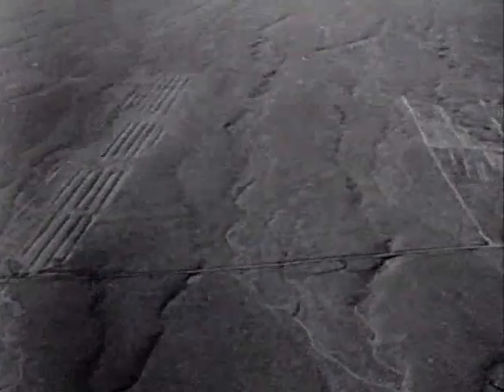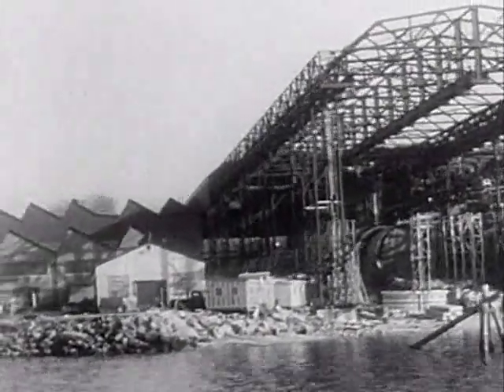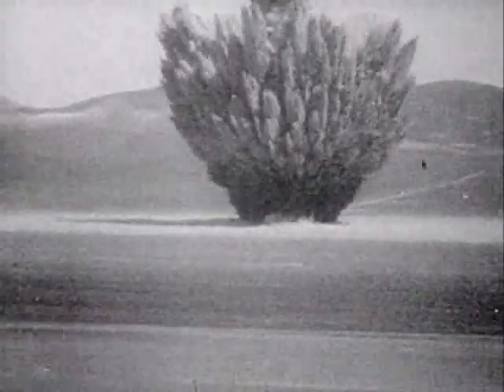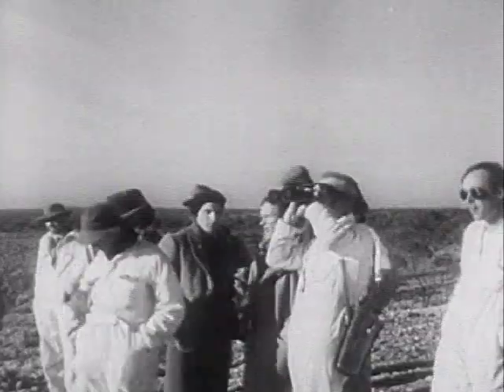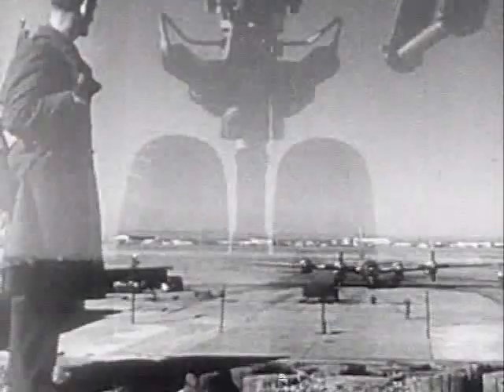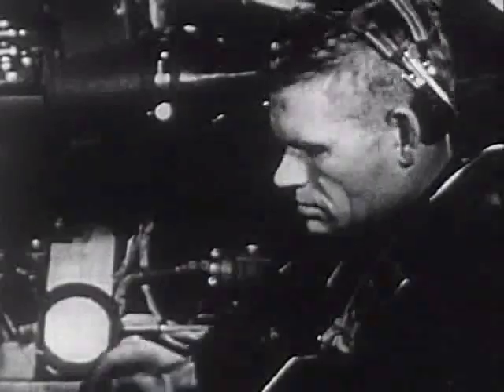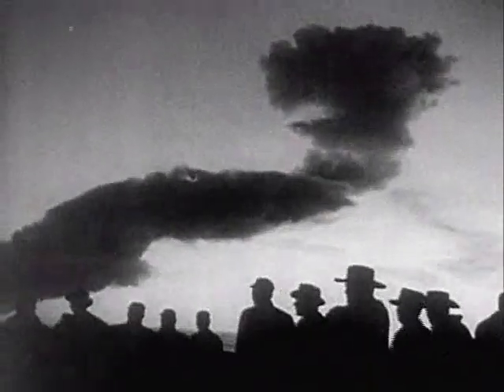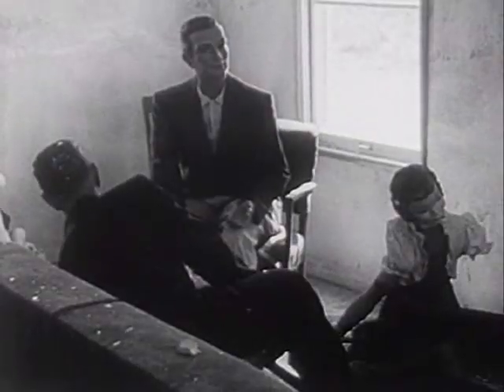Atomic Bombs - What on earth to do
The do's and don'ts for radiation fall-out...
"Here, over here with that broom!"

snaptours